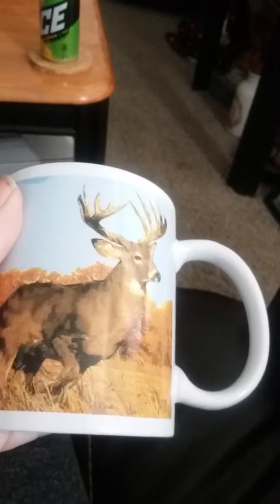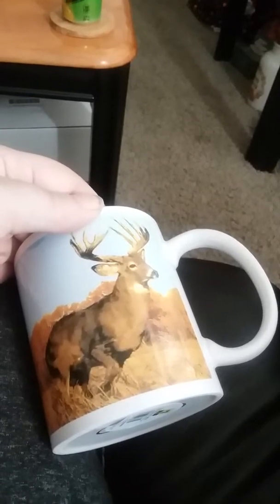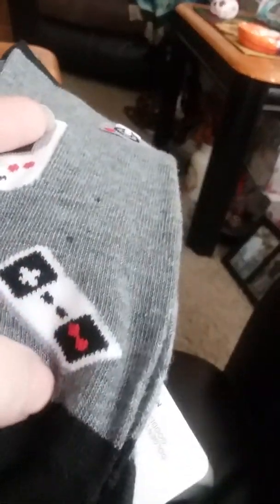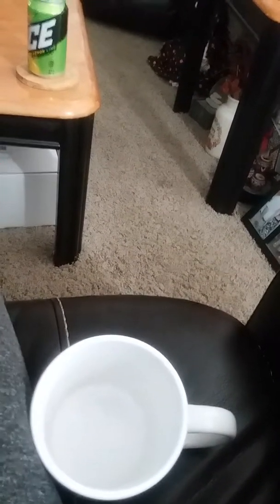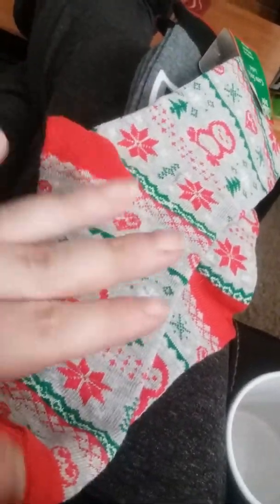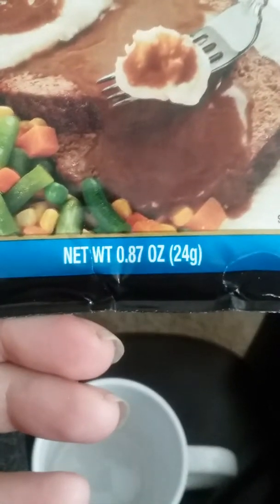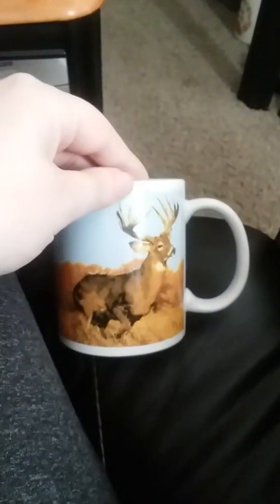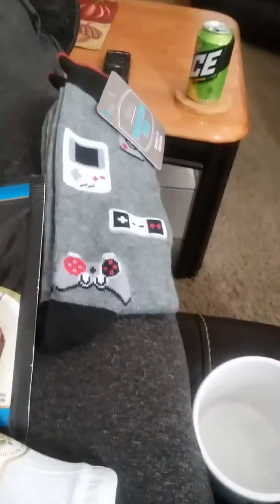Dollar General Haul